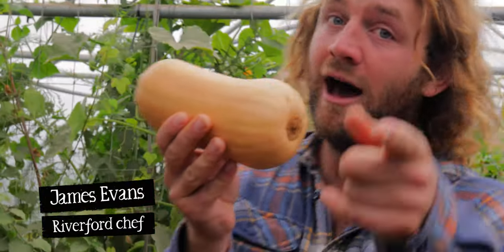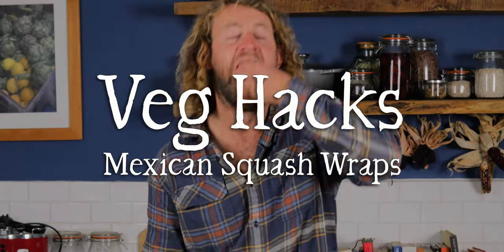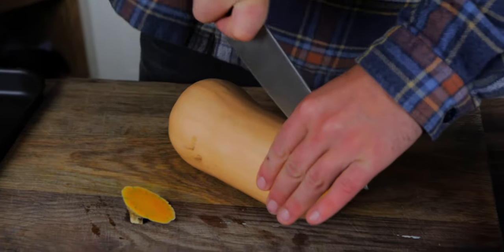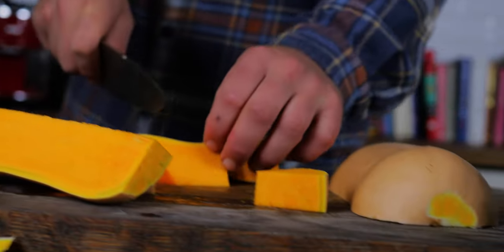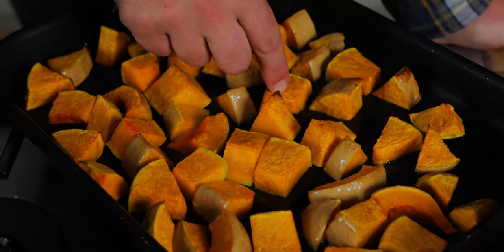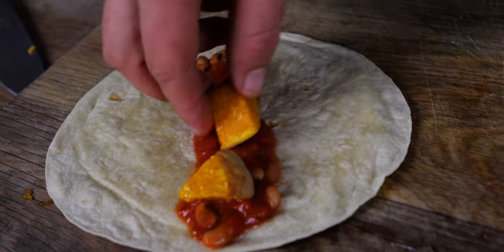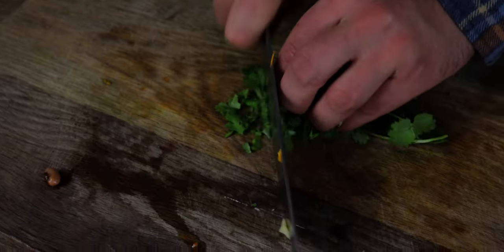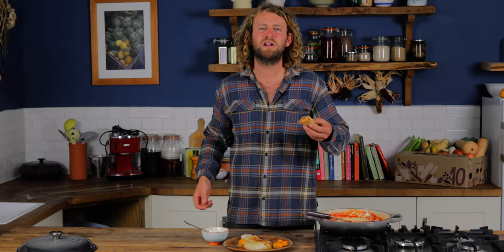Mexican Squash Wraps: Veg Hacks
Smokey, cheesy, squash-y: these wraps will be a family favourite. They are stuffed with black bean chilli, smoked cheddar and soured cream. We used butternut but you can use any squash.